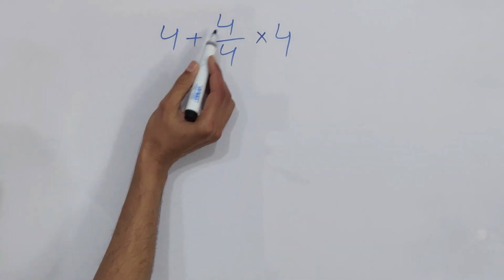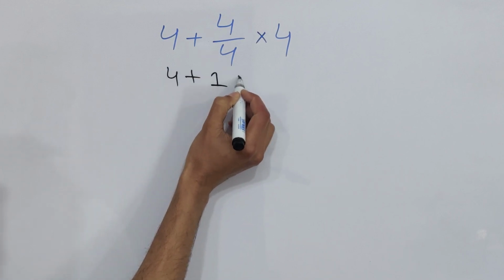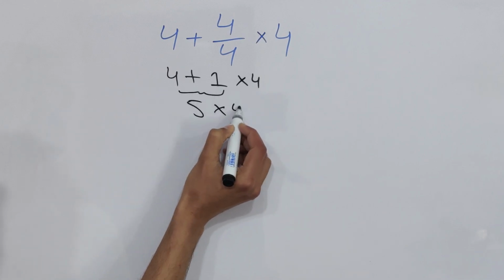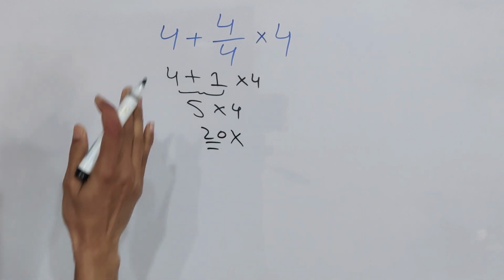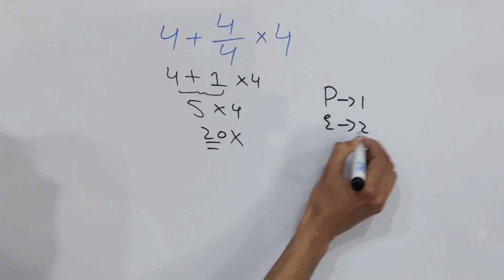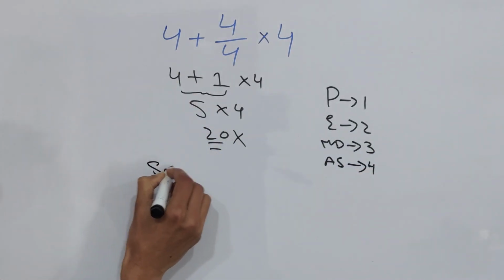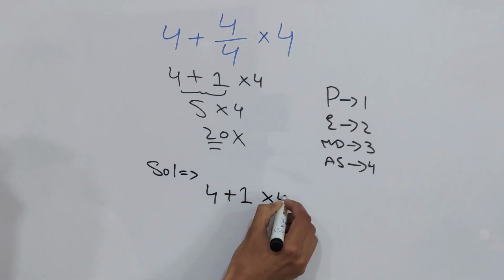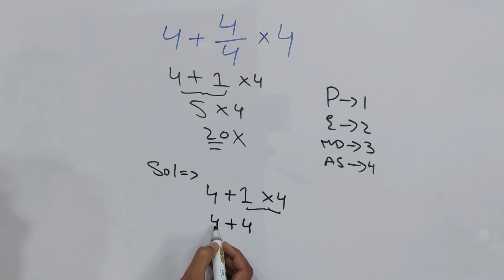Math Question That’s Too Tricky for 9 Out of 10 People